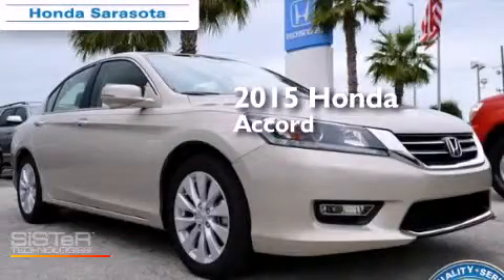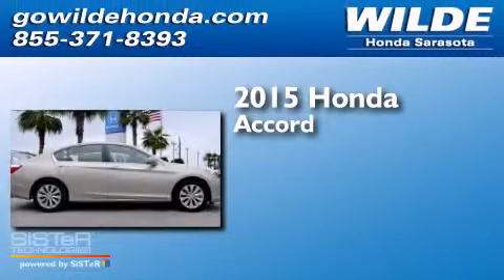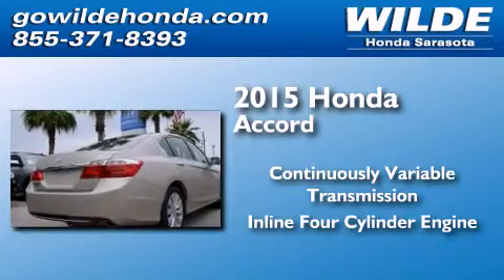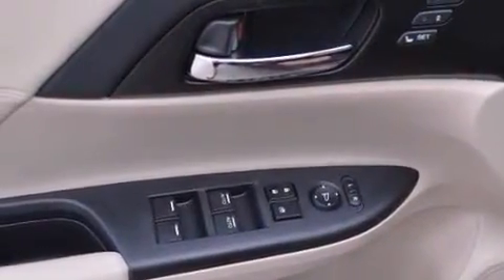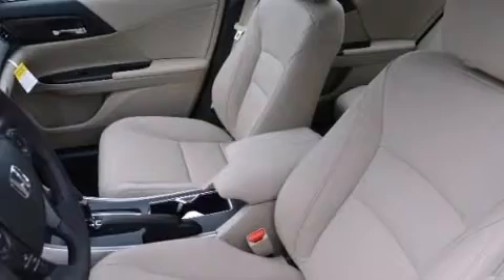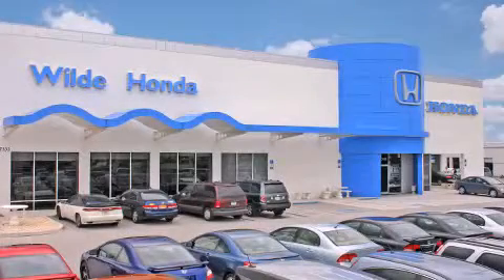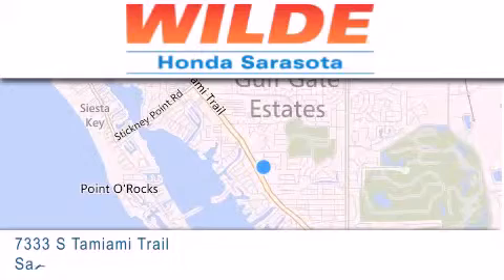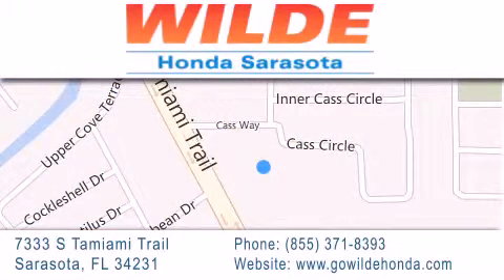2015 Honda Accord St. Petersburg FL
We have been honored to serve the Sarasota FL area , we promise that your experience at our dealership will exceed your expectations ! Year : 2015 Make : Honda Model : Accord Engine : 4 Cylinder Engine Trans . : CVT TRANSMISSION Exterior : BE/IV BEIGE Miles : 16 Interior : IVORY Stock : 151393 Wilde Honda 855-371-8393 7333 S. Tamiami Trail Sarasota , FL 34231